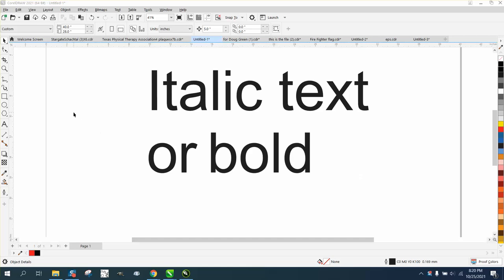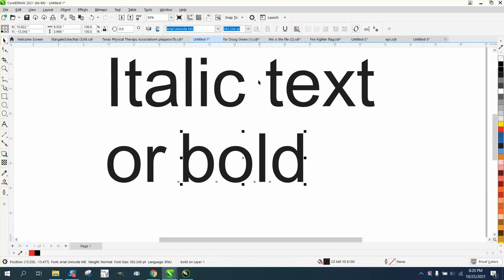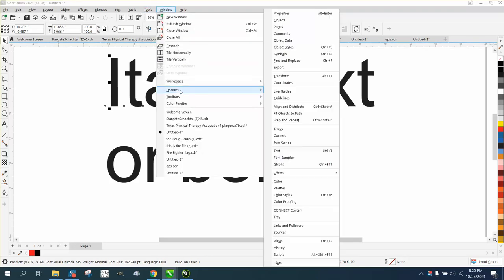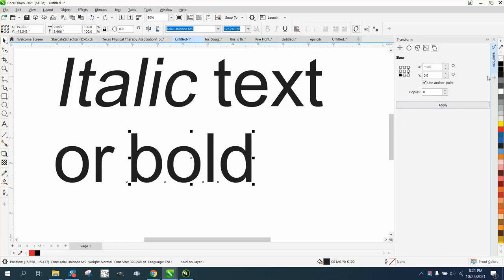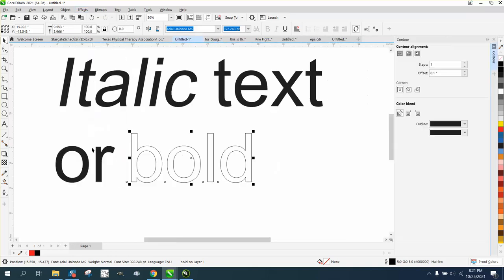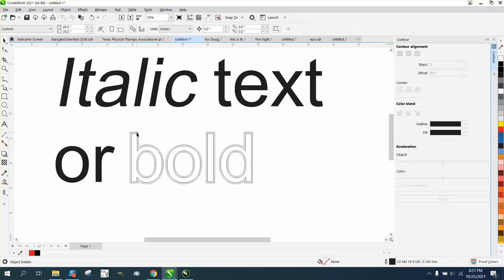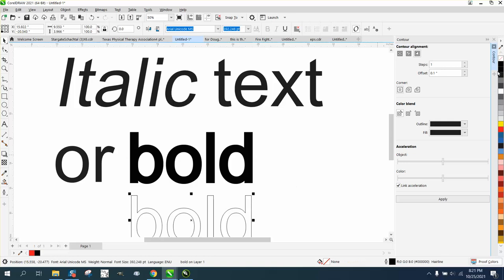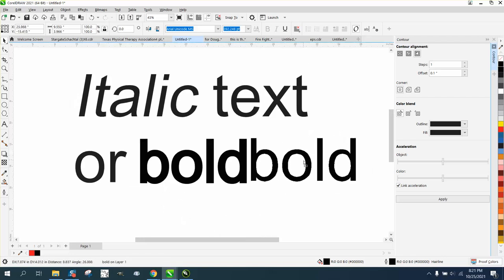Corel Draw Tips & Tricks Make a Font Italic and others the same Part 2 BOLD